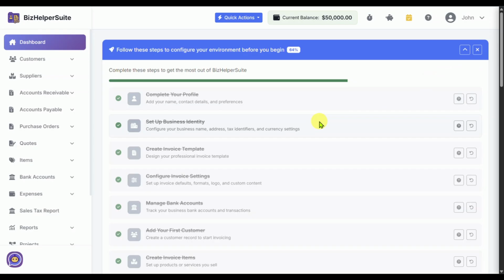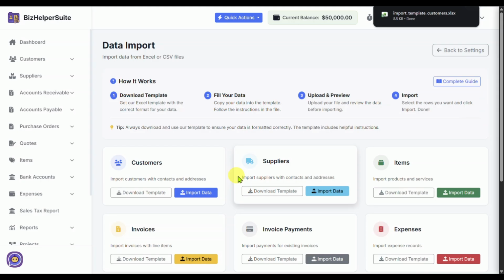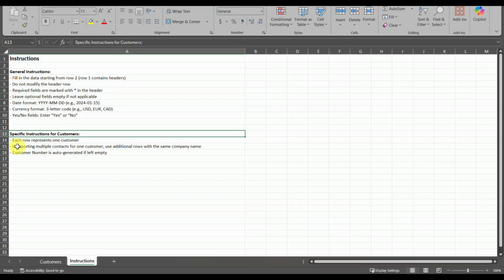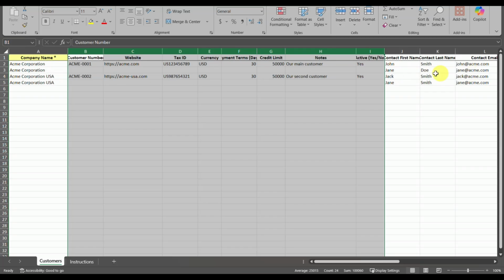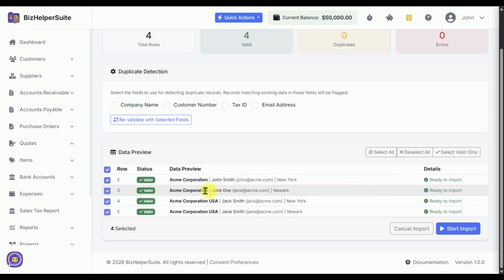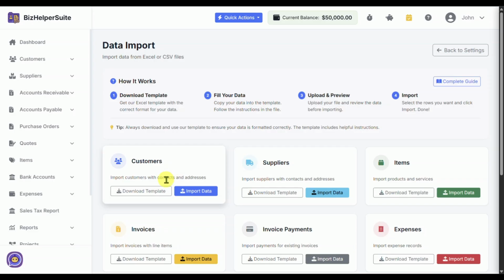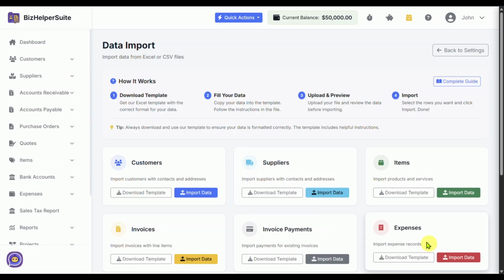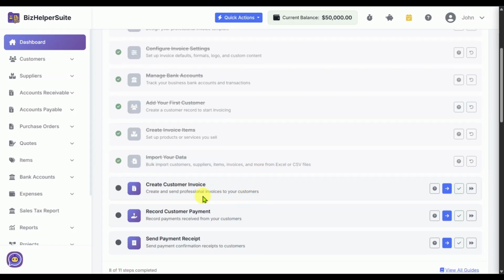07-Import Data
In this video I will guide you through an important step if you are coming in from another accounting software and don't want to enter all your data manually. I will cover importing Customer Data but the same process can be applied to the Suppliers, Invoice Items, Invoices, Invoice Payments and Expenses.